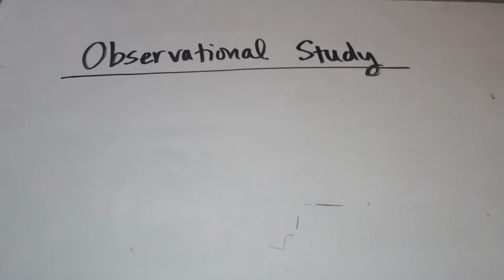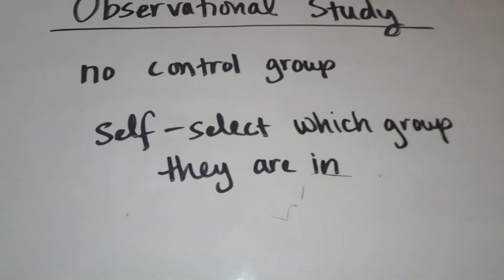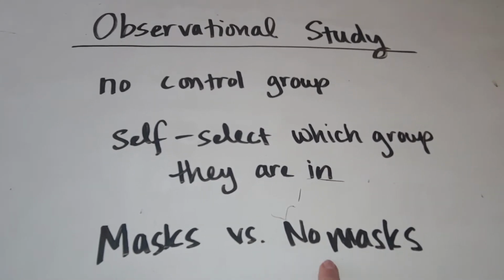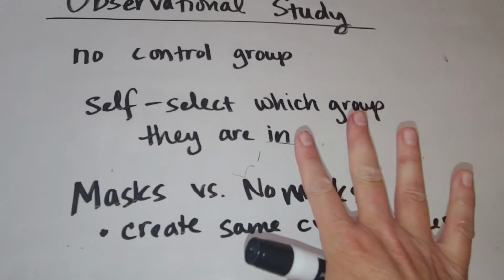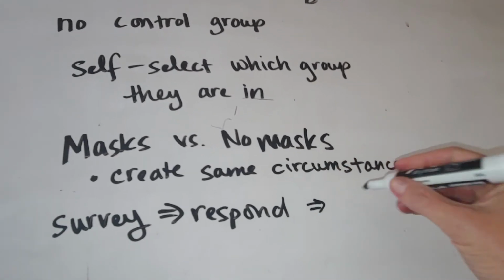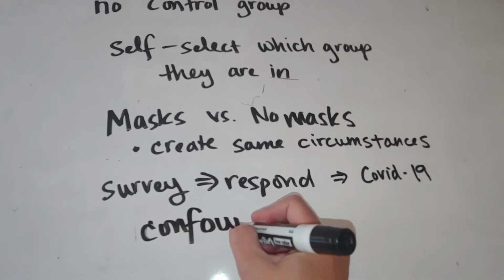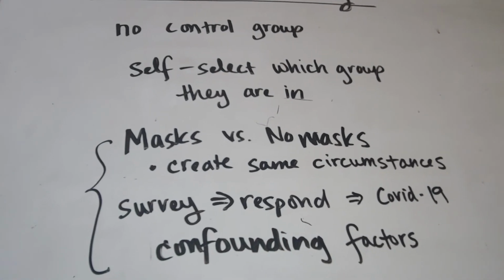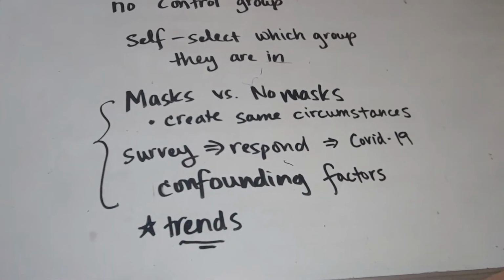What is an Observational Study?